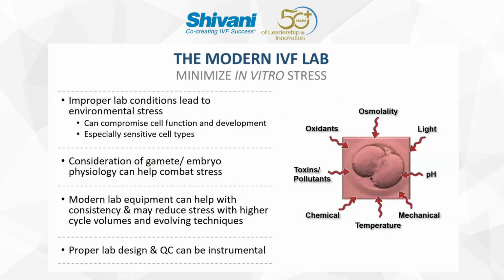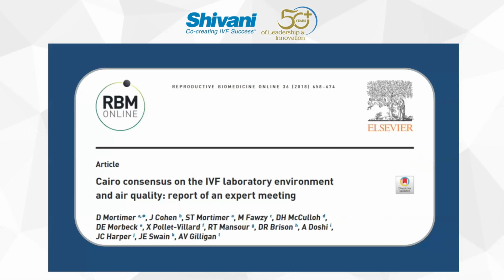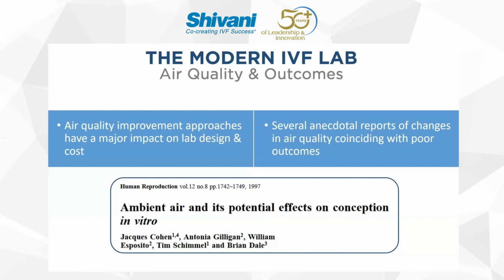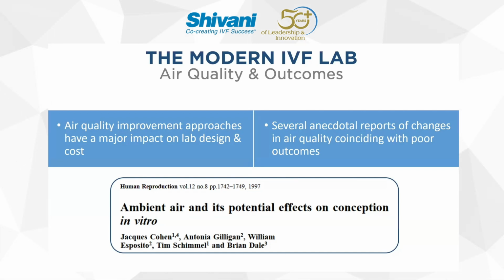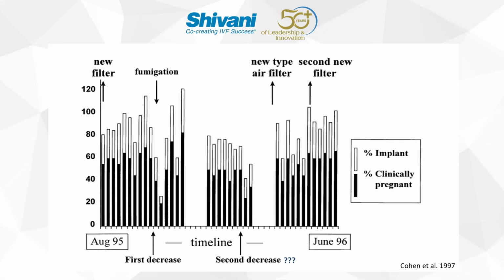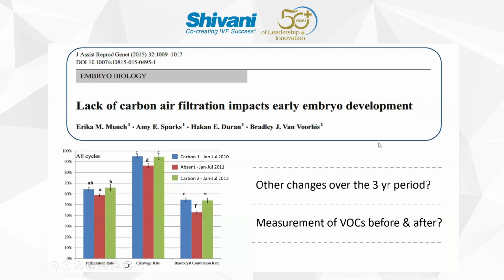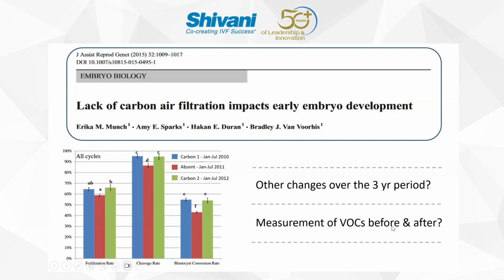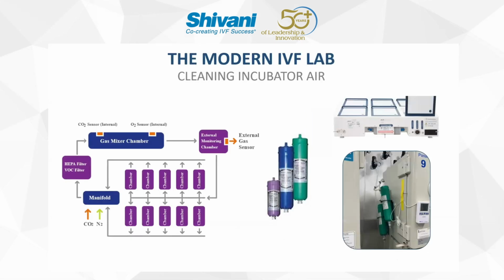Optimizing IVF Lab Design & Air Quality: Key Considerations for Success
The video is about optimizing IVF lab design and air quality. Explore the critical elements of designing an effective IVF lab, with a special focus on maintaining optimal air quality.

Our Speaker::
Dr. Jason Swain (PhD, HCLD)
Chief Laboratory Officer & President of lab Operations, CCRM Fertility, USA

The speaker mentioned that air quality is one of the most important factors in the laboratory. It can affect the success of IVF, such as the blastulation rates, pregnancy outcomes, and biochemicals. The speaker then gave an overview of the evolution of IVF labs, from early days to modern days. A modern IVF lab typically has a dedicated HVAC system, vinyl flooring, low VOC adhesives, solid surface stainless steel powdercoated metal cabinetry, and IVF specific supplies.

The speaker also talked about the importance of maintaining good air quality in the lab, as it can help reduce the stressors on gametes and embryos. The speaker mentioned that there are a variety of toxins and pollutants that can be in the air, and that there are methods to address them. Some of these methods include using proper building materials, having a dedicated HVAC system, and using proper air filtration.

The speaker also presented some data on the impact of air quality on IVF outcomes. The data showed that changes in air quality can negatively impact clinical outcomes, such as fertilization rates, cleavage rates, and blast conversion rates. The speaker also mentioned that there are a number of ways to improve air quality in an IVF lab, such as using a centralized HVAC system, using proper air filtration, and off-gassing supplies.

Finally, the speaker concluded by saying that air quality is an important factor to consider when designing an IVF lab. It is also important to maintain good air quality after the lab is built.